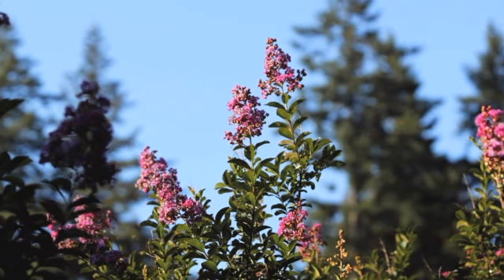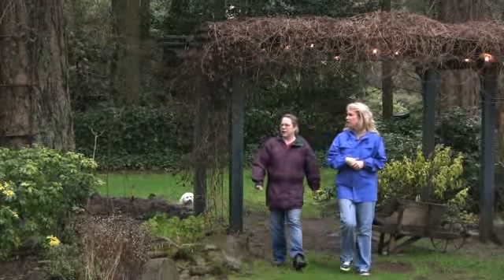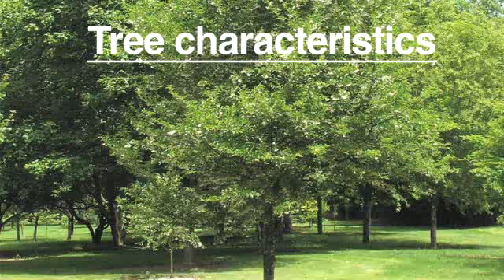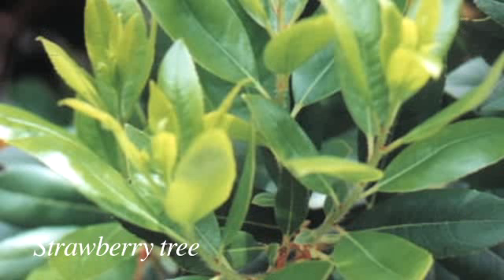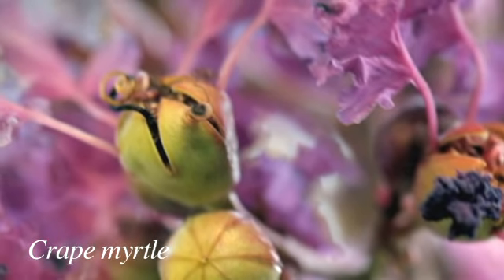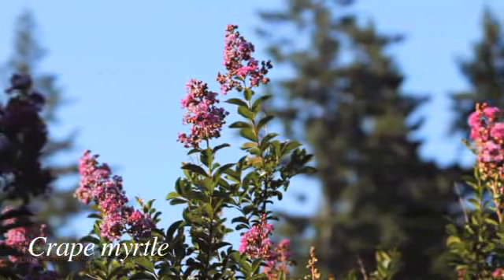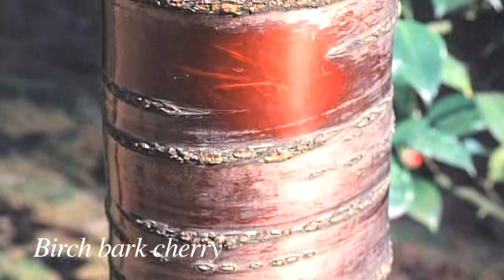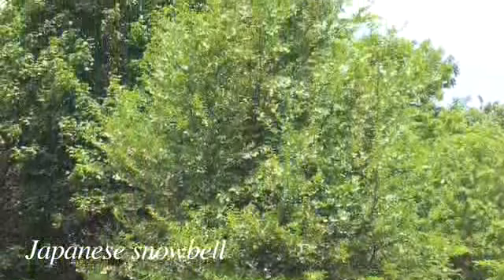Five Trees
How to chose and plant trees in the NW garden